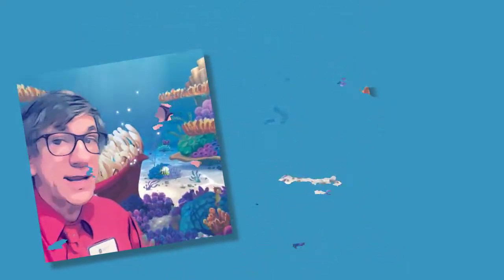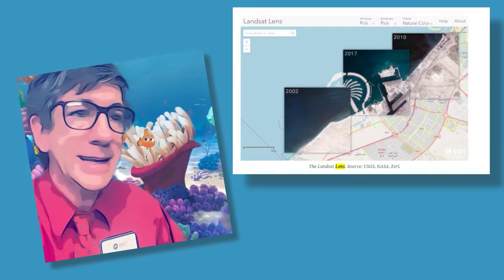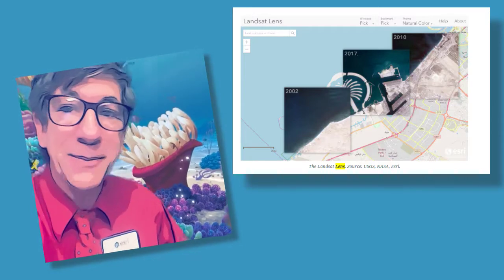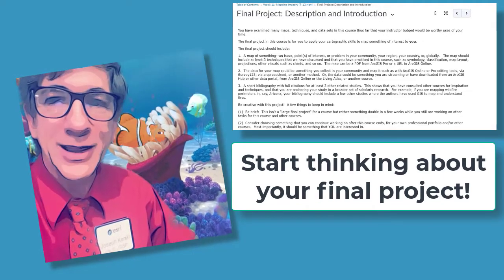Cartographic Design Course: Week 11: Representing Imagery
Cartographic Design Course:  Week 11:  Representing Imagery:  A description of this week's readings, videos, and hands-on activities.